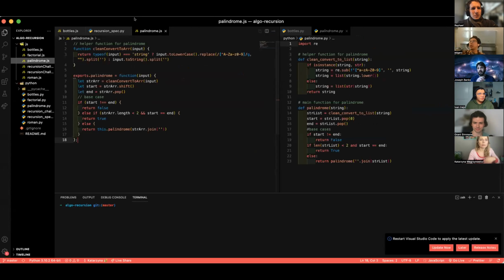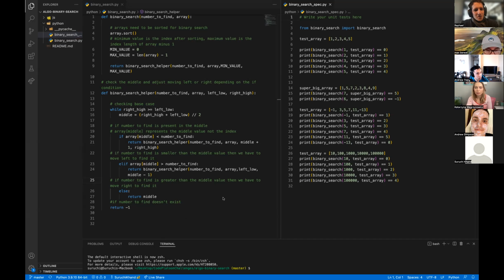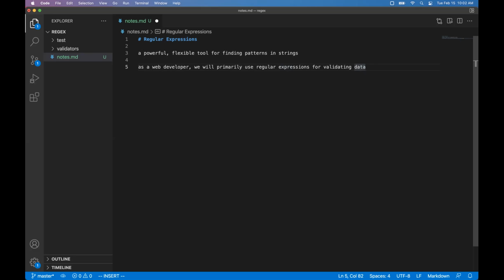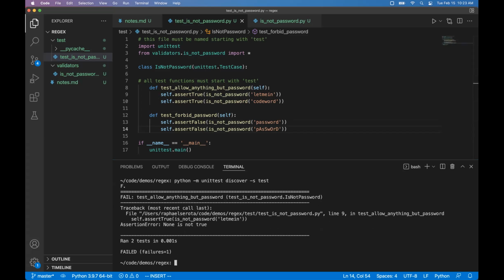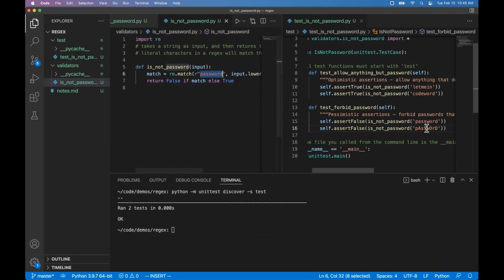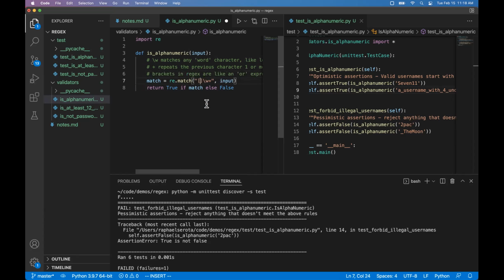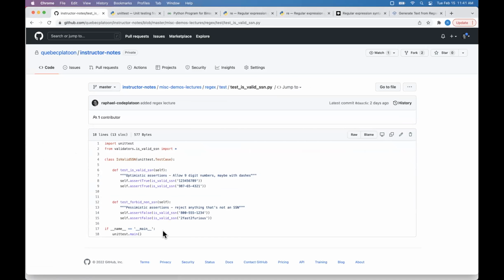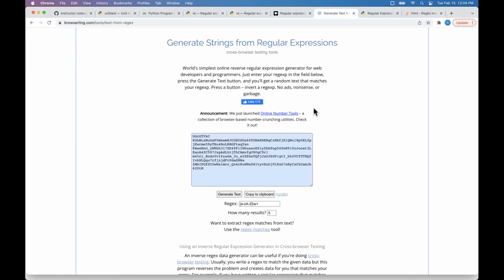Week3Day2 Regex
Quebec Platoon
Recursion review and regex intro